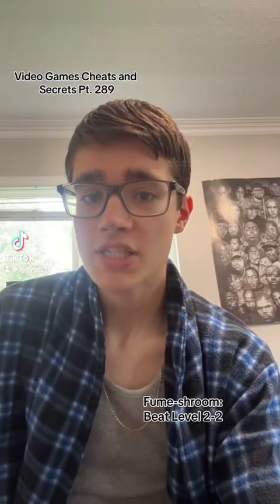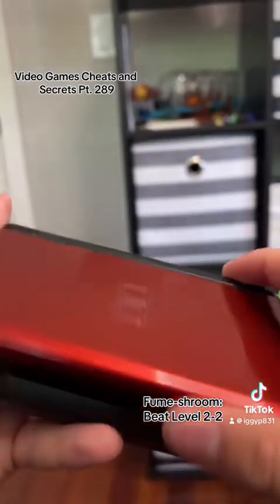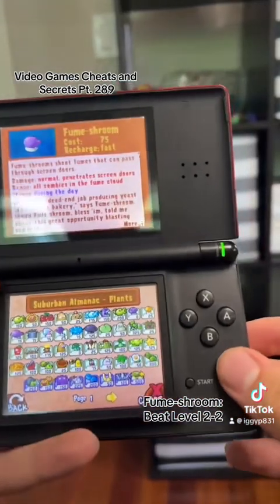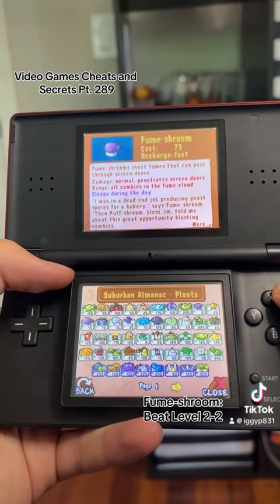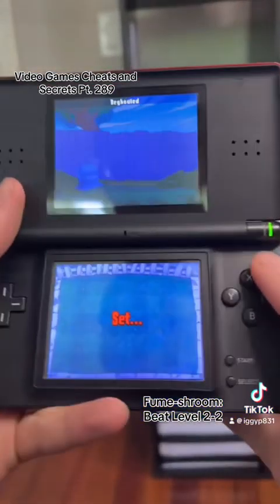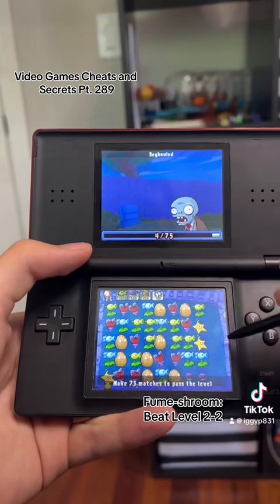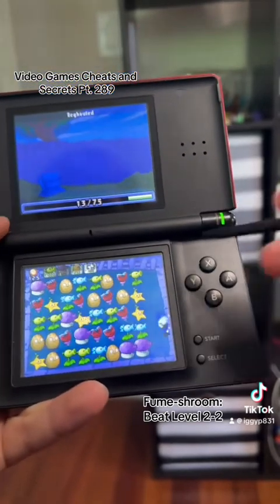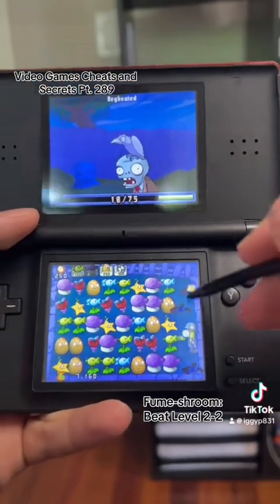Video Games Cheats and Secrets Episode 289: Fume-shroom in Plants Vs. Zombies DS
How to unlock Pume-shroom:

Beat Level 2-2!